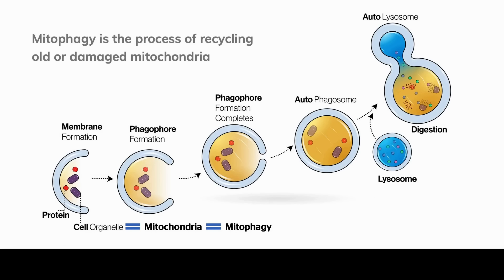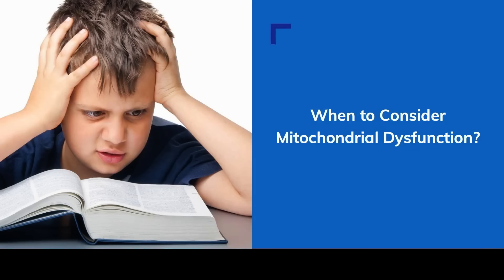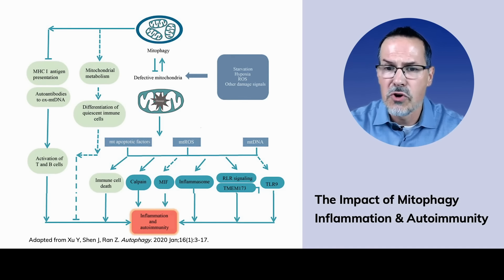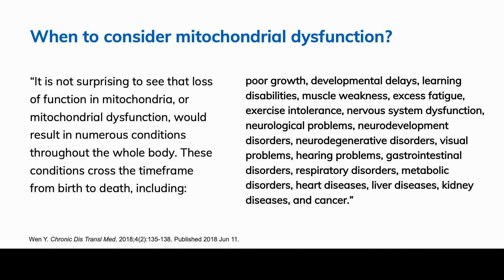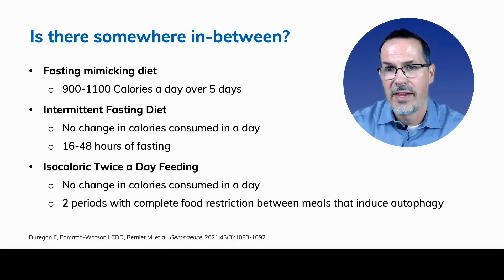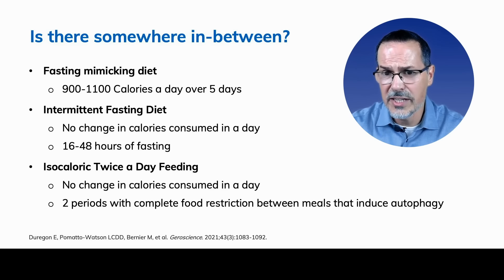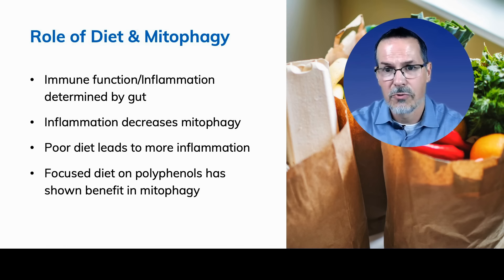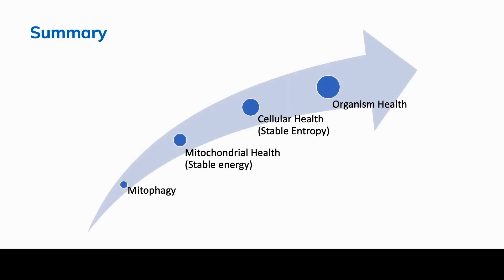AUTOPHAGY & MITOPHAGY - 6 NATURAL Compounds & Lifestyles To Activate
Dr. Morris talks about the importance role of autophagy and mitophagy in health, and how lifestyle, diet and specific nutrients influence their activity. These processes hold significant clinical implications for the maintenance of healthy muscle mass as well as the function of the gut-immune-brain network.